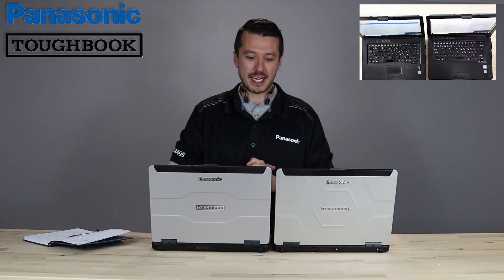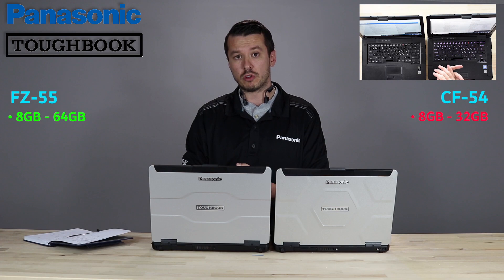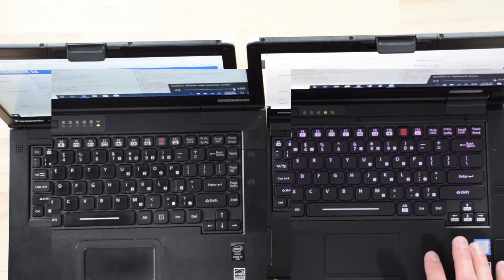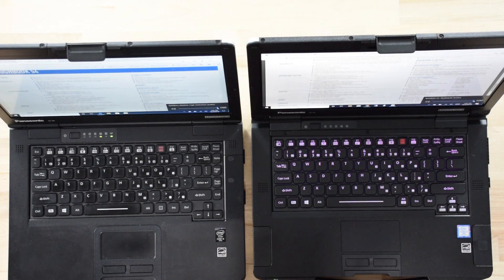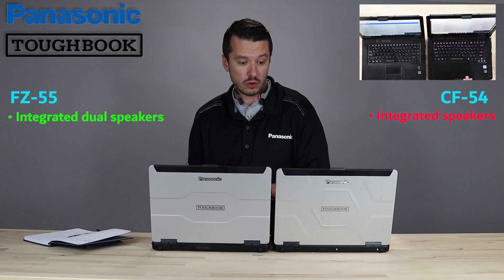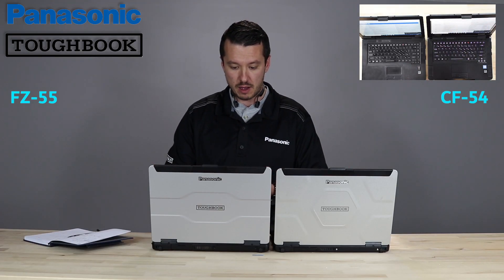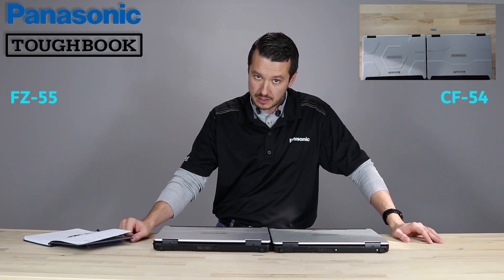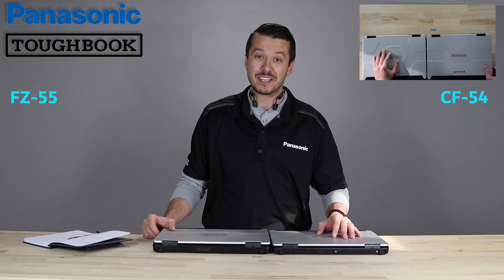FZ 55 & CF 54 Comparison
The CF-54 Panasonic Toughbook was a major success in the Semi-Rugged Toughbook line and can be found everywhere from mounted in police vehicles to in a business person's carry on.  Panasonic took everything that was a success with the CF-54 and used customer feedback to improve upon the design with the successor FZ-55.  Replacing the CF-54 the FZ-55 shares many similar traits as its predecessor, while boasting some key upgrades.  In this video, The Rugged Store walks you through some of those changes!  Moving to 8th generation Intel processors, the FZ-55 by defaults doubles the CF-54 storage and RAM size (512GB SSD and 8GB RAM respectively.)  Panasonic rearranged the keyboard layout so the the FZ-55 has more often used keys enlarged and easier to strike.  With dual integrated speakers, the FZ-55 has significantly louder audio out and boasts tetra array (4) audio in microphones and an infrared low-light webcam; this will enable the FZ-55 Toughbook user to have a much better audio visual interaction with their computer.  Having the same 3 foot drop rating as the CF-54 Toughbook, the FZ-55 increases to IP53 (Ingress Protection) over the previous IP51; meaning that the FZ-55 will have more durability when it comes to liquid ingress.  One of the biggest improvements over the CF-54, the FZ-55 boasts modular xPaks enabling it to be upgraded post-factory/sale by the end user.  We will be covering the xPaks in detail in a future video!